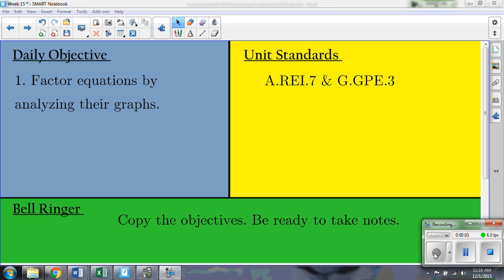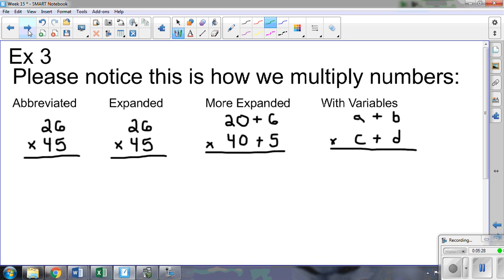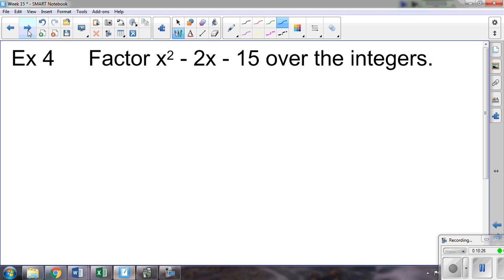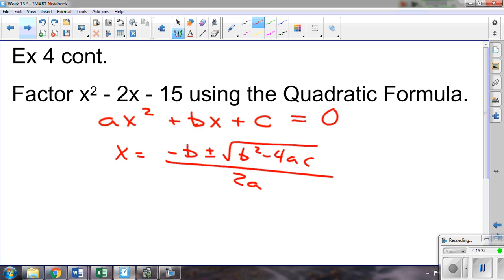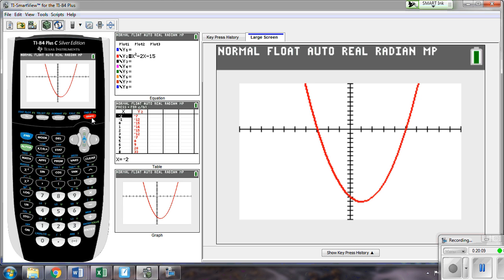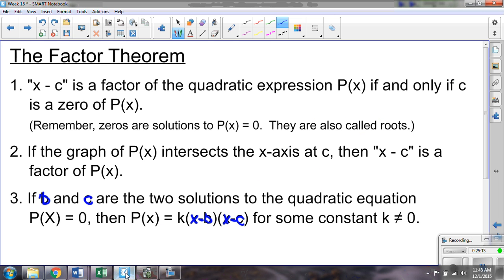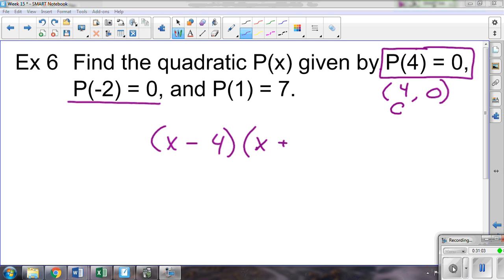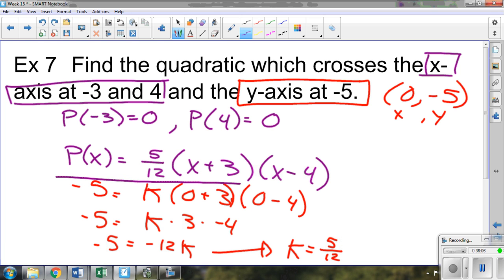PreCalc Esty 3.4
This video discusses the Factor Theorem, which connects the graph of a quadratic function, the factored form of a quadratic, and solving for the zeros (roots) of a quadratic function.